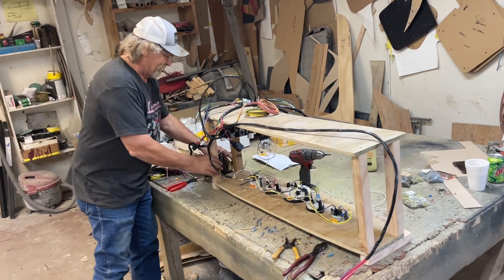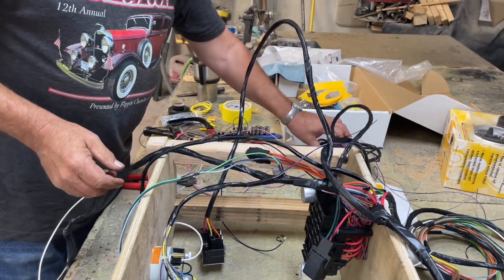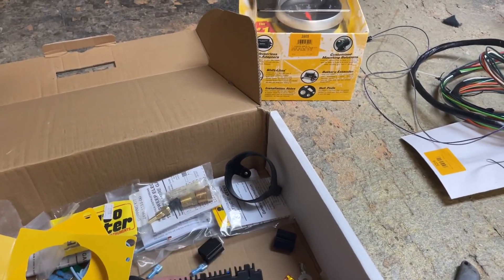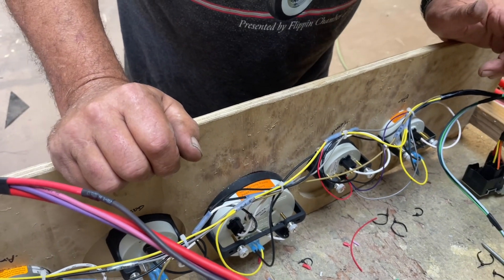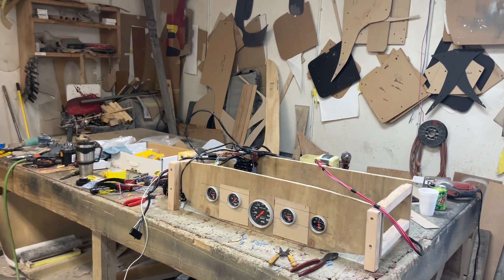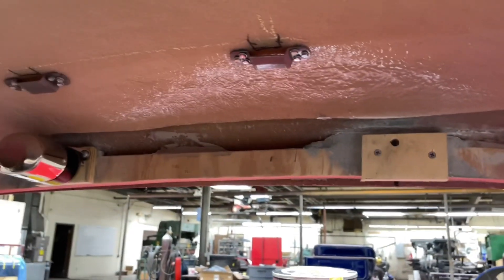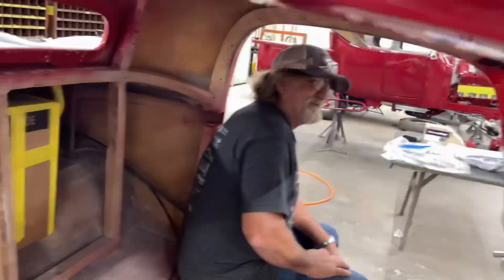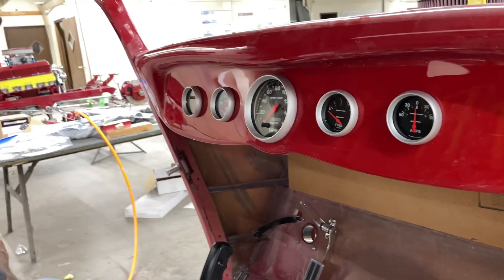1934 Ford pro street coupe wiring and gauges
Fast Eddie is building the wire harness for this super cool pro street 34 coupe.